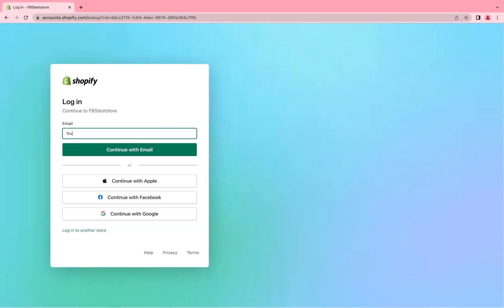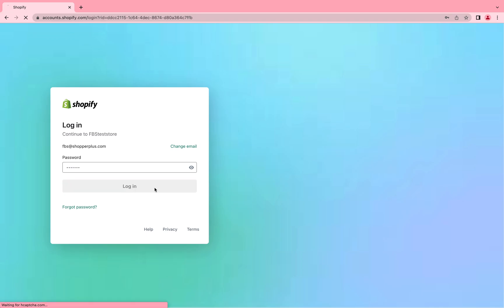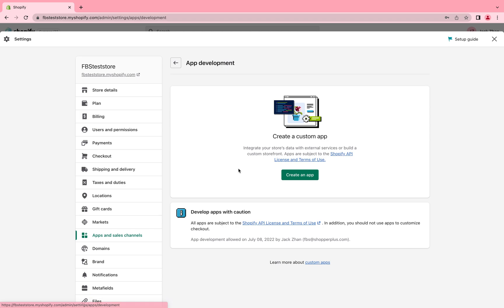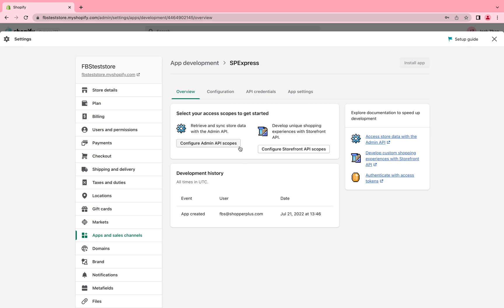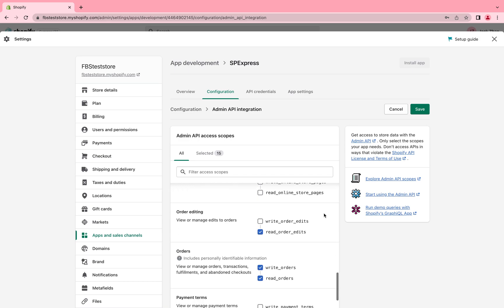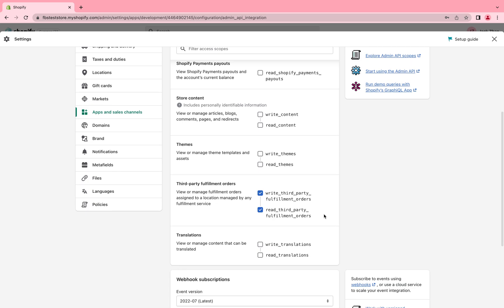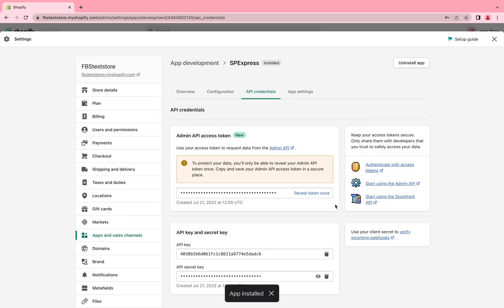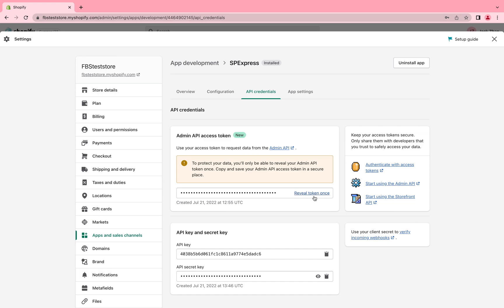SPExpress Merchant Portal: Shopify Integration Guide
The best order fulfillment for Shopify in Canada:
Automated fulfillment for multi-channel merchants with SPExpress.
SPExpress is a tech-driven third-party logistics and fulfillment company on a mission to revolutionize the logistics industry. 11 years of excellent fulfillment service experience in Canada.